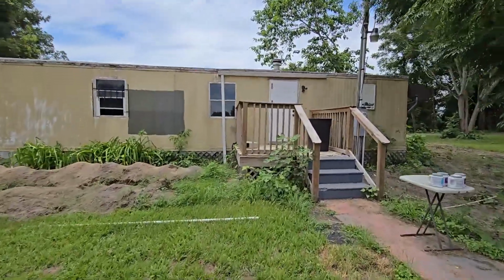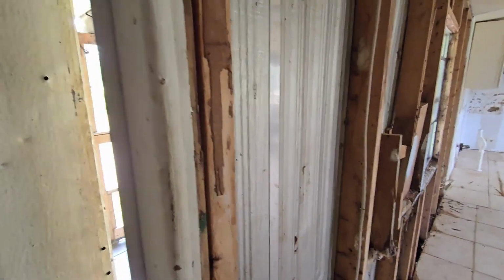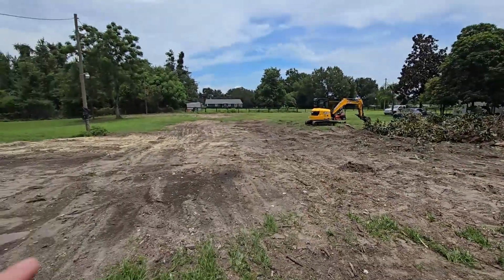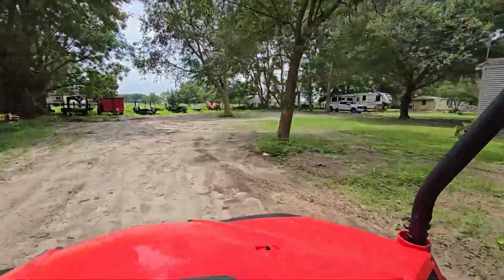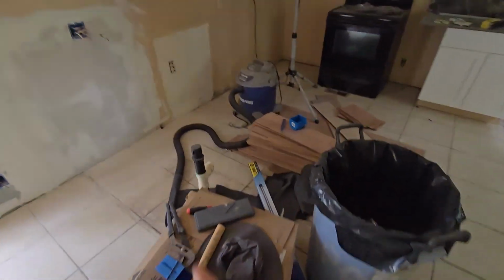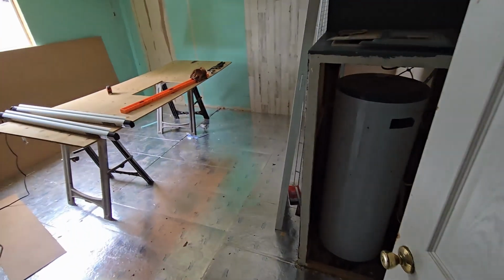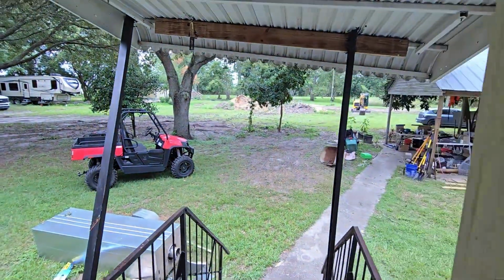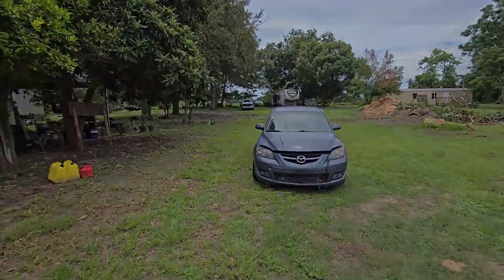JULY 7 property update